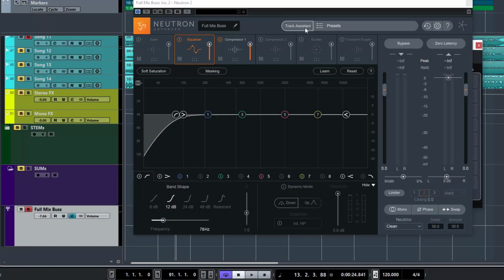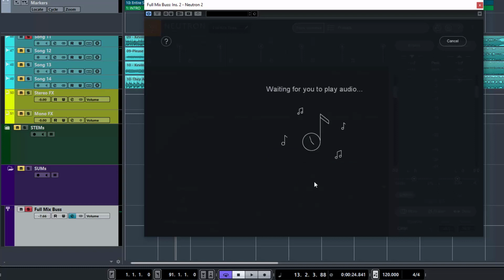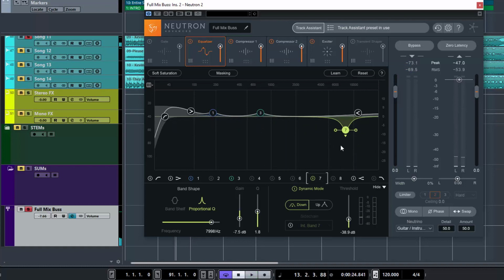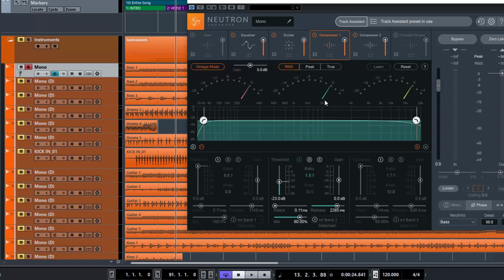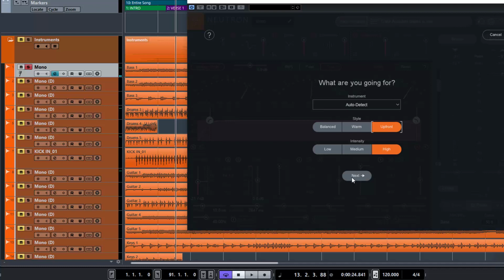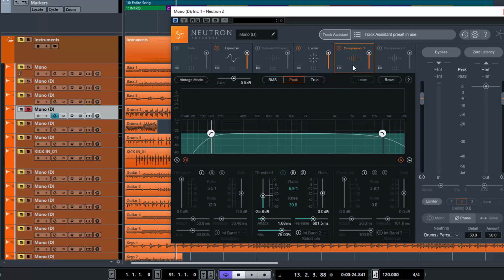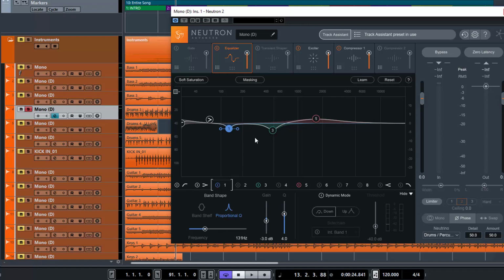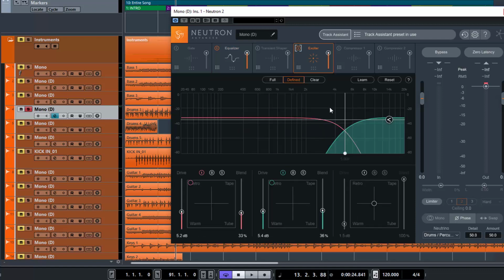iZotope Neutron Track Assistant Plugin - Mixing Plugin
This part is the iZotope Neutron Track Assistant and it covers everything to do with the Track Assistant feature. The iZotope Neutron plugin is a very powerful plugin. The plugin can perform lots of mixing functions and includes several modules like EQ, Compressor, Gate, Exciter, Transient and more.

This plugin is so powerful that I have broken the tutorial up into individual video parts.